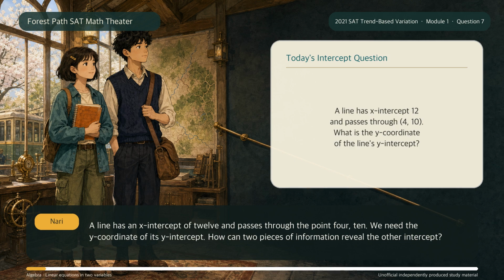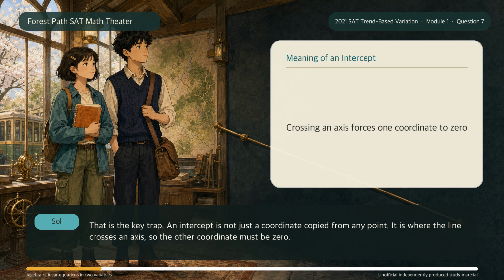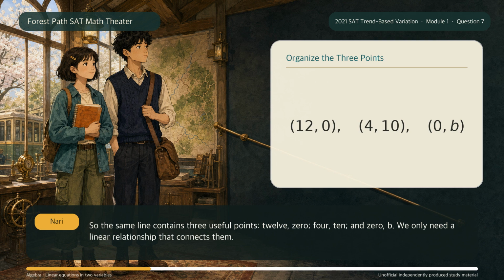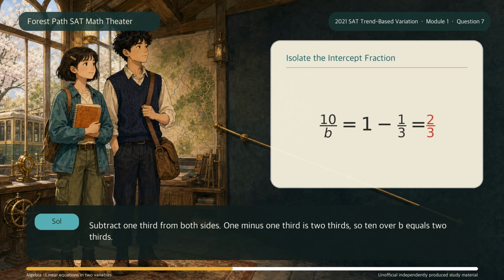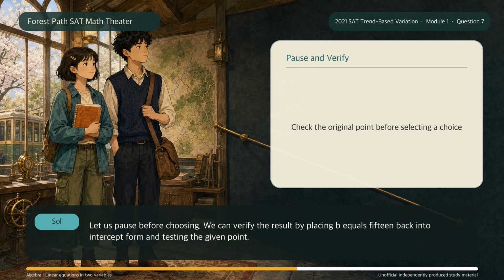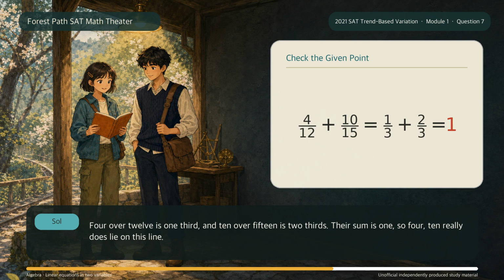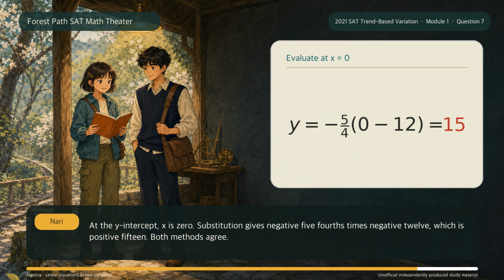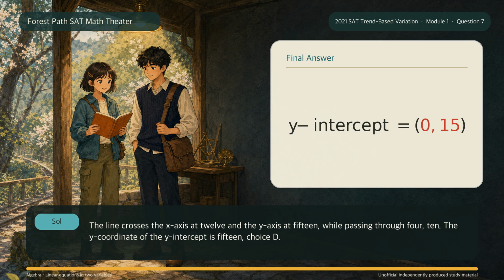Find the Y-Intercept from One Point | SAT Math 2021 M1 Q7 | 2021-M1-Q07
Nari and Sol translate an x-intercept into a point, use intercept form with the known point, expose the coordinate-as-intercept trap, and verify the missing y-intercept in canonical workbook episode 2021-M1-Q07.

- Source label: 2021 SAT Trend-Based Variation
- Location: Module 1 · Question 7
- Domain: Algebra
- Skill: Linear equations in two variables
- Answer: D) 15
- Runtime: 5:10

Chapters
0:00 Meet the Problem
0:26 Catch the Intercept Trap
0:51 Translate the Given Facts
1:25 Use Intercept Form
1:50 Build One Equation
2:11 Solve for the y-Intercept
2:52 Verify the Result
3:44 Confirm with Slope
4:29 Answer and Trap Check
4:42 Strategy Recap
4:56 Wrap-Up